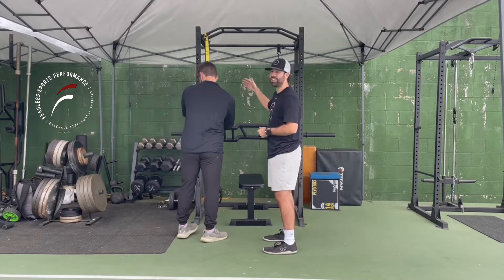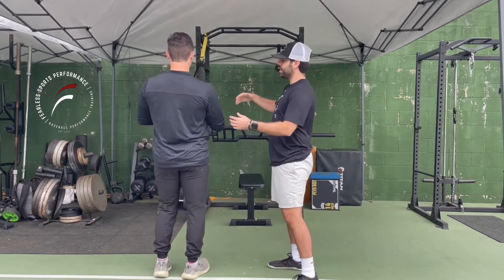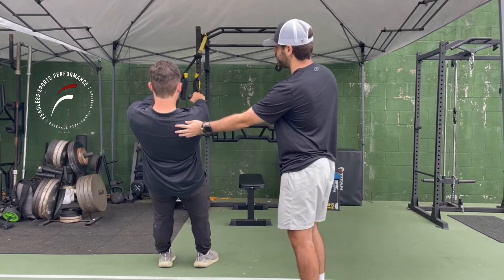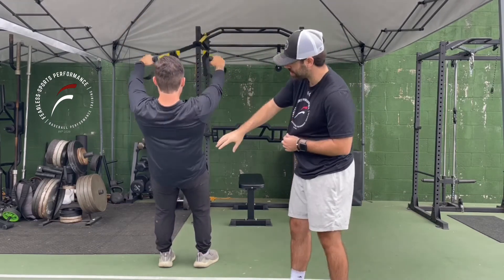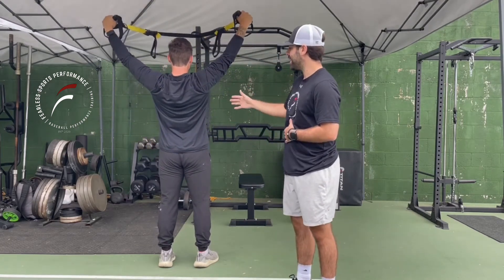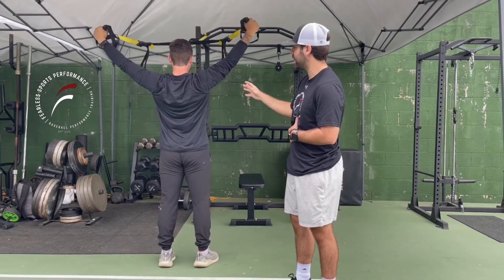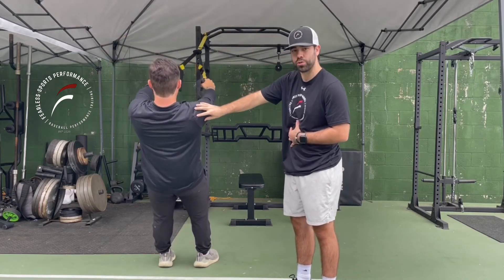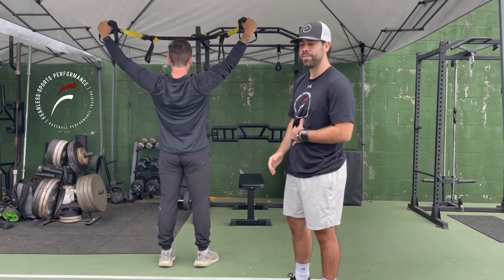TRX Low Trap Y Raise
Adequate strength of the low trap is very important to maintaining proper scap mechanics in any overhead activity. This is super important for both injury prevention and performance. When an athlete presents with a weak low trap you might see:
❌ Poor Upward Rotation of the Scap
❌ Anterior Tipping of the Scap

The TRX Low Trap Y Raise can be a great exercise progression for a more advanced athlete’s arm care programming as it can be very challenging for someone with significant weakness of the low trap. When performing this exercise, we want to make sure the athlete:
✅ Maintain a neutral spine from neck to low back
✅ Maintain straight elbows
✅ Maintains proper scap mechanics (no shrugging or other abnormal movement)
✅ Maintains control through the concentric and eccentric phases of the movement

Stay FEARLESS!